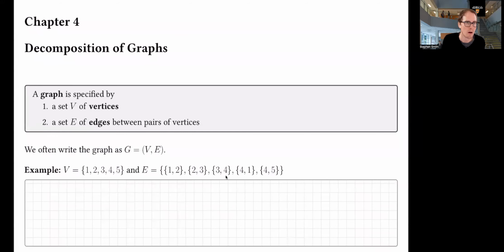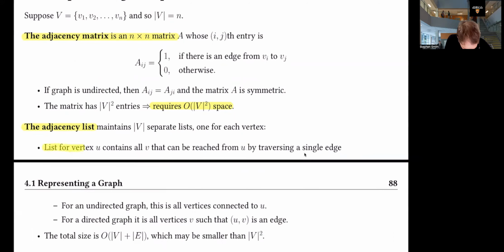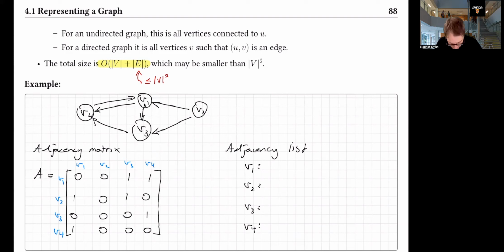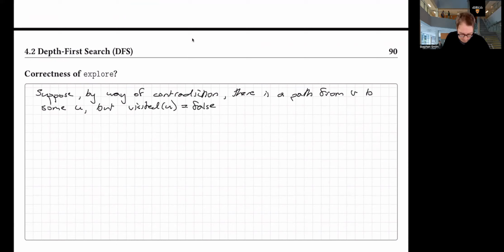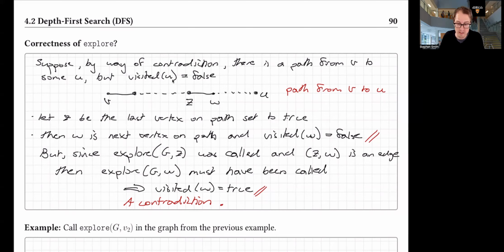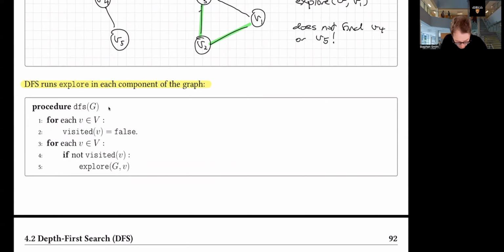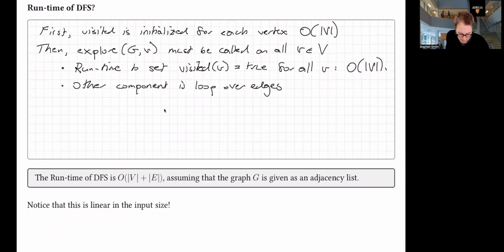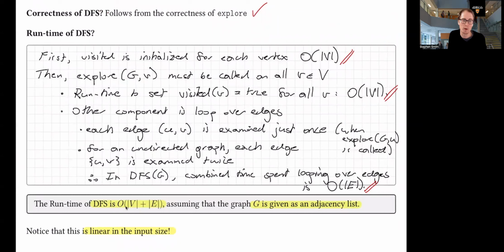ECE406 Winter 2022 -- Lecture 13: Graph Representations and DFS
Lecture Contents:
00:00:15 -- Graph Representations
00:12:07 -- Depth-first search (DFS)
00:23:45 -- Complete Algorithm
00:25:40 -- Runtime of DFS